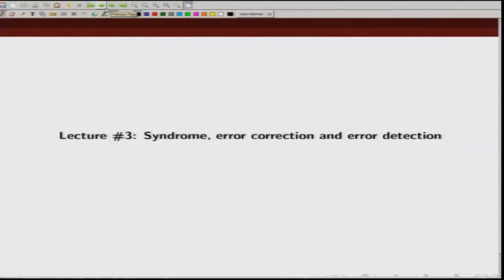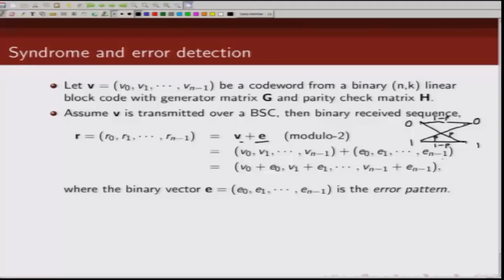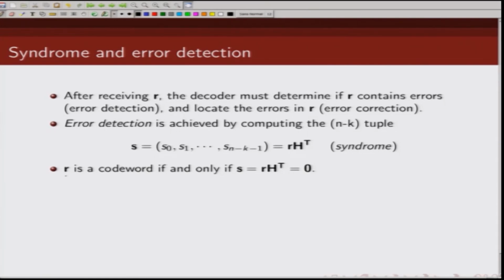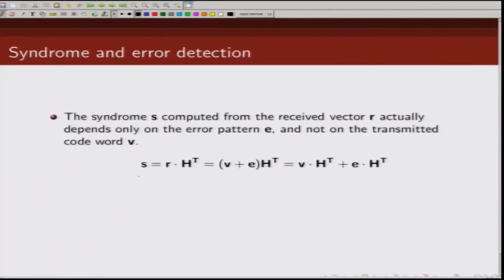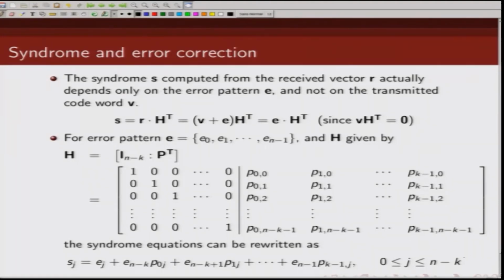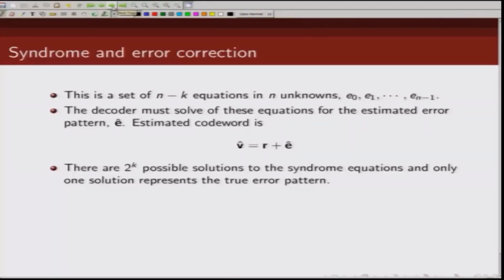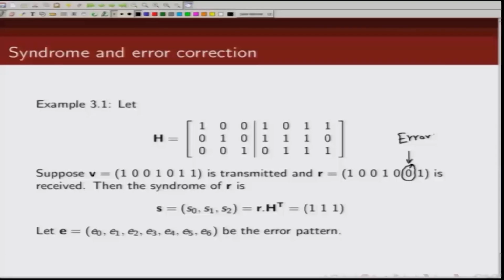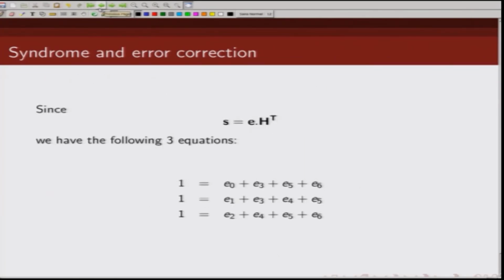Syndrome, Error Correction and Error Detection